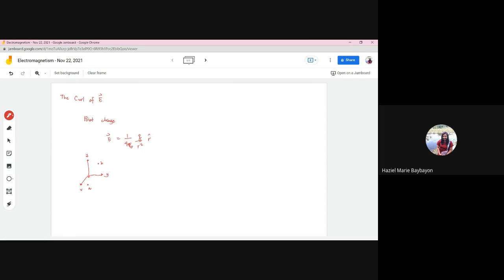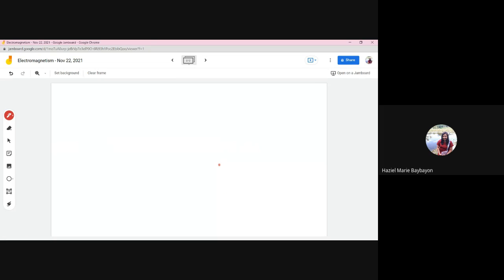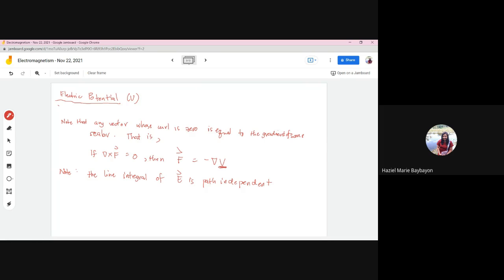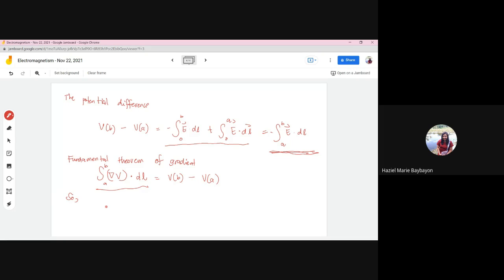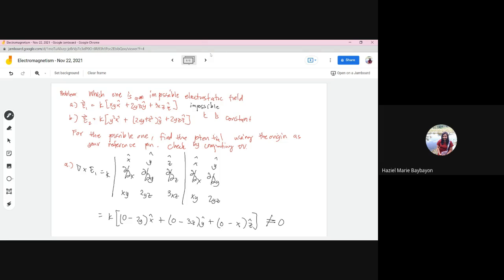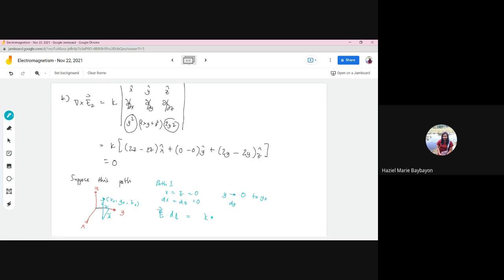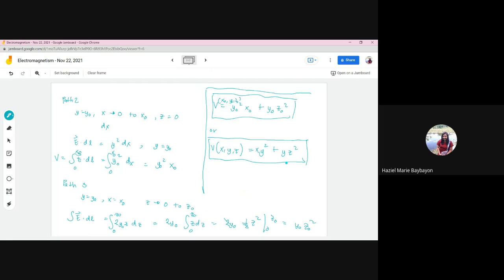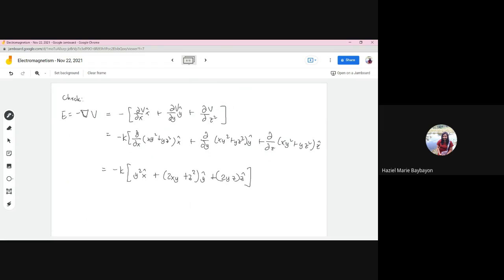Physics 53 November 22, 2021